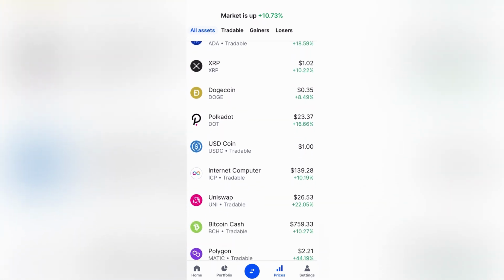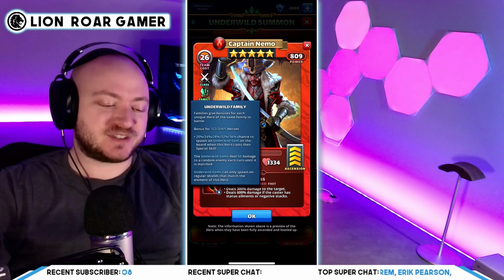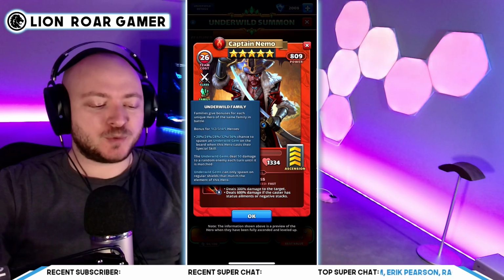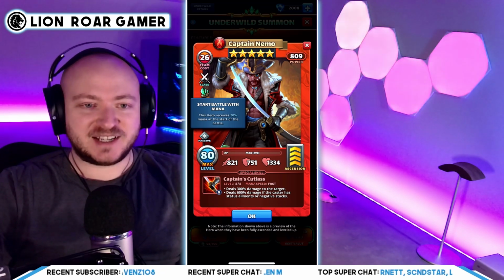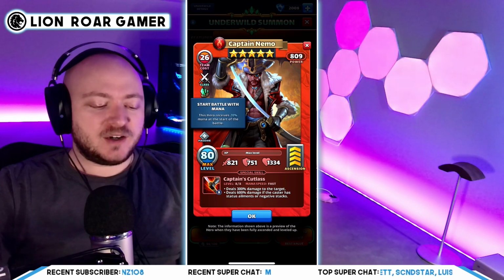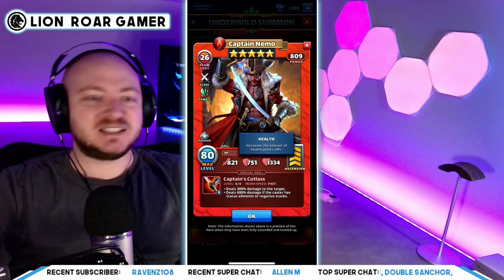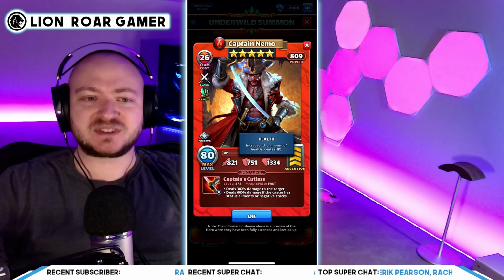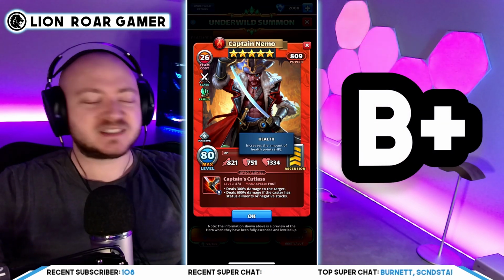E&P - Season 4: CAPTAIN NEMO, He’s Our HERO!!!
Get $10 of 💰💰FREE BITCOIN💰💰 by signing up and trading $100 worth of crypto!